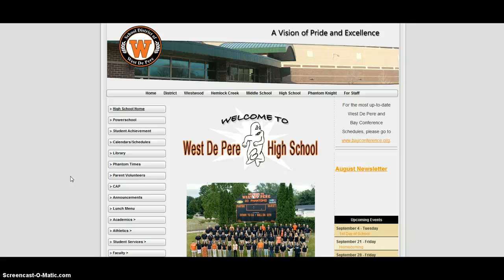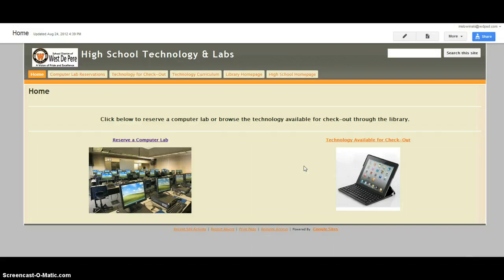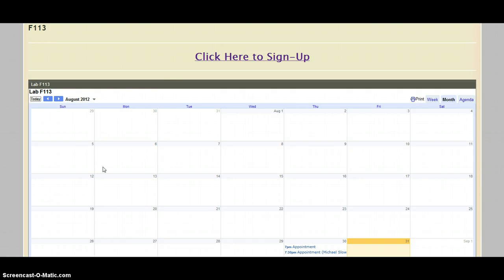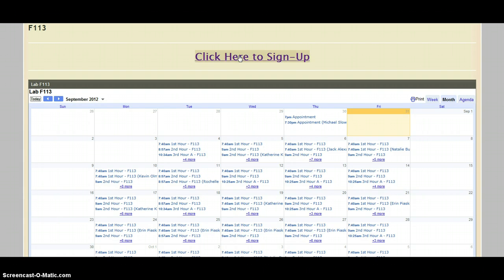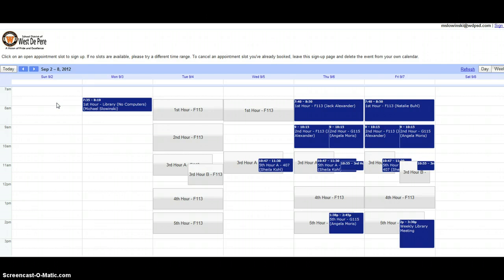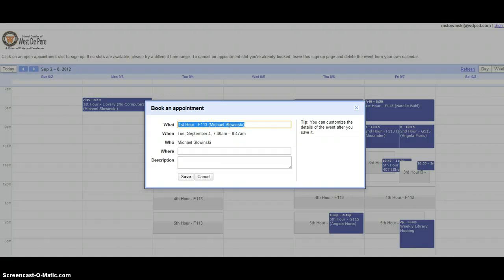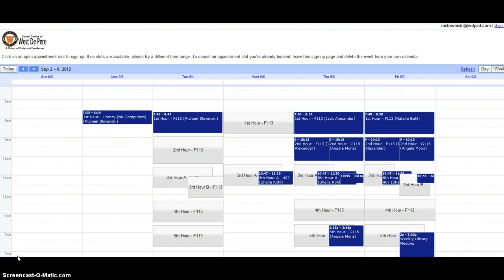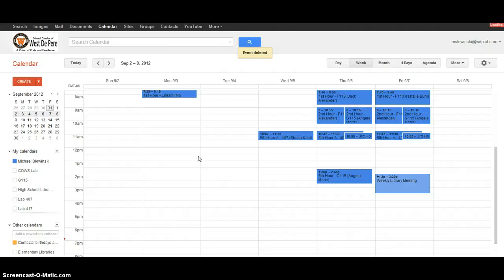Online Computer Lab Sign-Up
Learn how to book and cancel computer lab reservations.